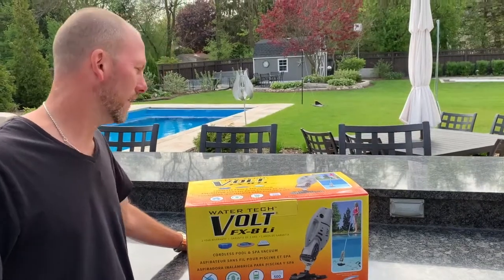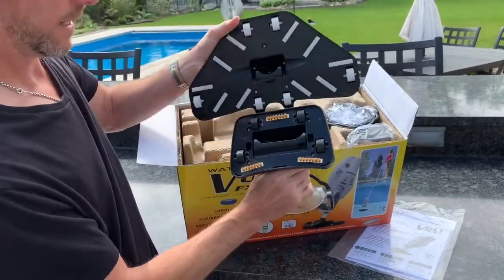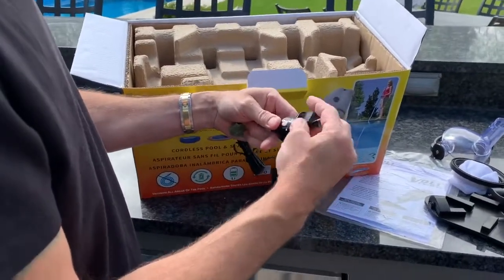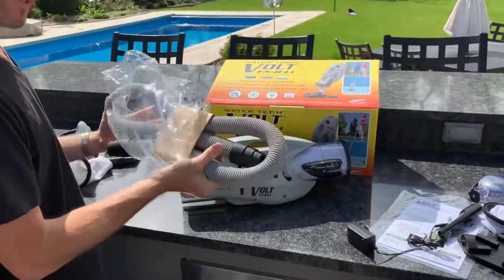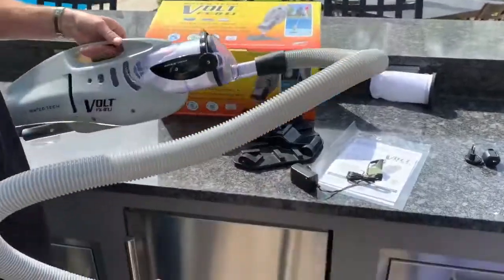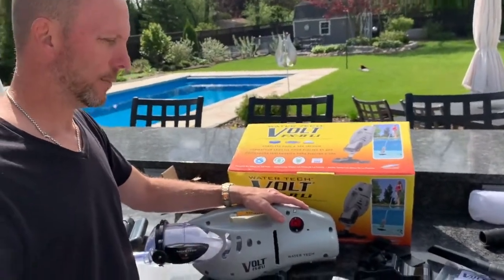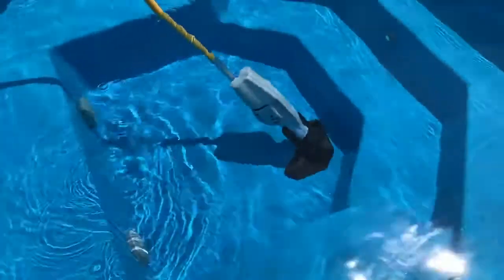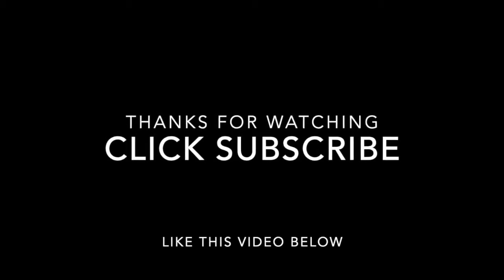Volt Pool Vacuum FX 8LI WaterTech 💦 | - Show it Kukla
The Volt Pool Vacuum FX 8LI Waterch doesn’t need hoses… it's rechargeable… and it has a lithium battery. In this video, I show you how it works (and use it on my pool). I have used the smaller version of this pool vacuum before, and in the video, I tell you how the experience was (including one thing you should watch out for).

➡️ As I open up the Volt FX 8LI, I discuss its new features and how they make the cleaning experience easier. After giving you some useful facts about the vacuum cleaner, I give you a demonstration of how it works… and show you the result it produces.

I had the smaller model Volt 4 for the past 3 seasons and it has proven itself time and time again to take care of all of my pool cleaning needs. Now I am upgrading to the 8 series.
Watch the video to see all the facts and demonstrations!

💬 Let me know if you found this review of the Volt Pool Vacuum FX 8LI useful in the comments below!

🏡 Welcome to the official YouTube channel of Show it Kukla! - Committed To Showing Amazing Products, People, and Places I have been. Helping People Be All They Can Be to Fulfill Their DREAMS! Every day is a Great Day to Learn and See New Things. so I will "SHOW IT! "🏡

I'm Mark Kukla a licensed Realtor with eXp Realty and ranked in the top 1% of agents in Illinois. I help list and sell both residential and commercial properties. I have lived-flipped 6 homes in the Midwest suburbs of Chicago, IL. My gift is being able to look at a home and see the potential for it to create massive value and how to accomplish it.

➡️ I and my team combine the most innovative consumer guarantees in the industry, flexible commission rates, and extremely aggressive advertising campaigns to make up the perfect home-selling system. We don’t list homes, we sell homes!

My goal on YouTube is to share my personal journey as a realtor, project, and tool enthusiast, and family man through videos.  I have a long history of personal home restoration projects and am always on the hunt for cool projects, products, and home renovation ideas to share. I have met amazing individuals who own incredible companies, have unique collections, and share amazing life lessons. I will be featuring all these wonderful experiences through my vlog.

➡️ The tools and techniques I use are so simple and easy, but still so amazingly effective. My goal is to show you these tools so you start opening the “idea floodgates” and get excited about awesome home projects, and products.